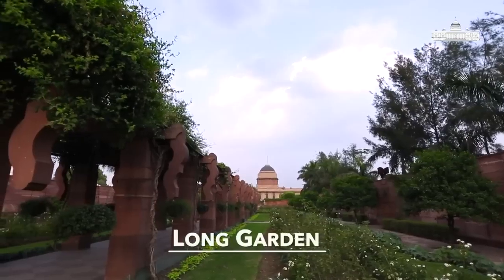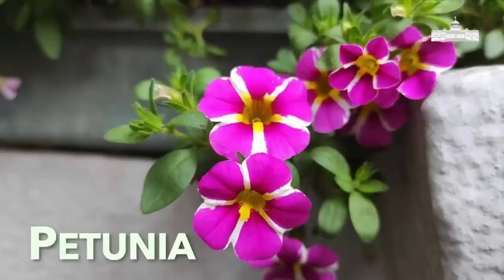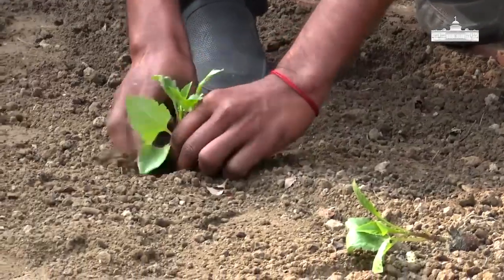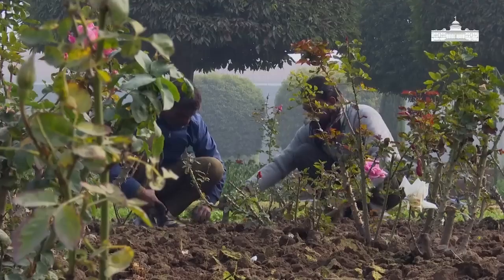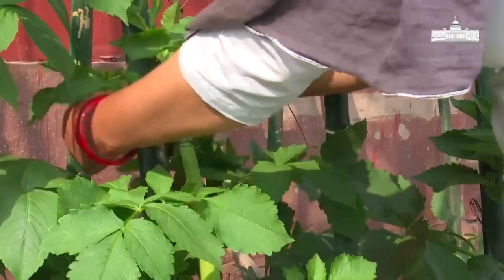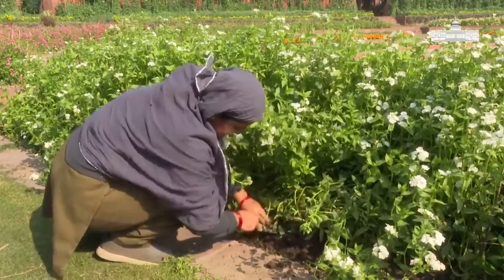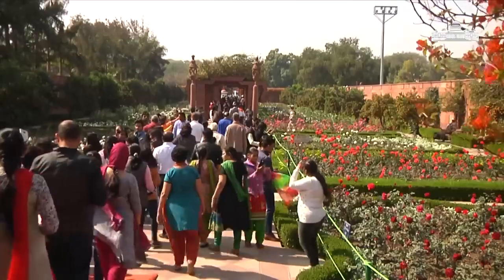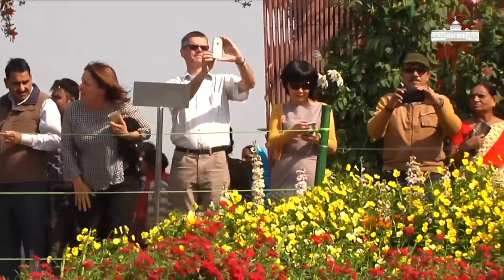అమృత్ ఉద్యాన ప్రారంభోత్సవ సన్నాహాలు.. || Behind the scenes for the opening of the Amrit Udyan